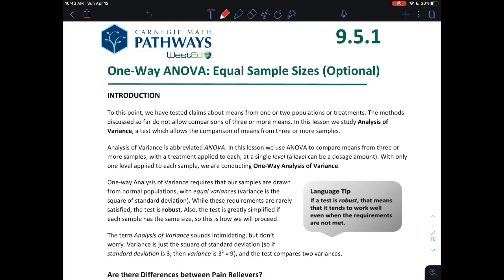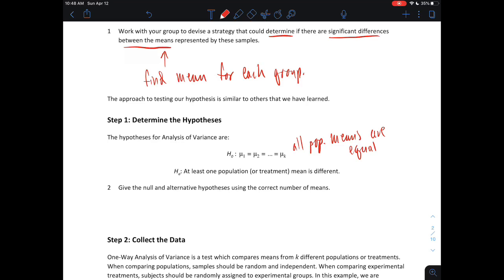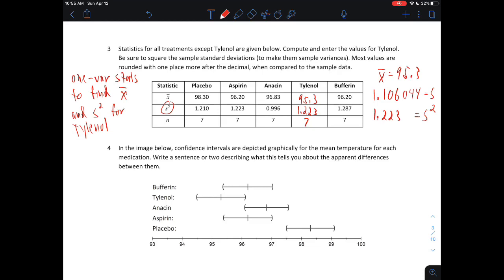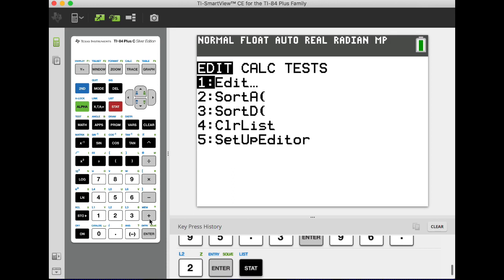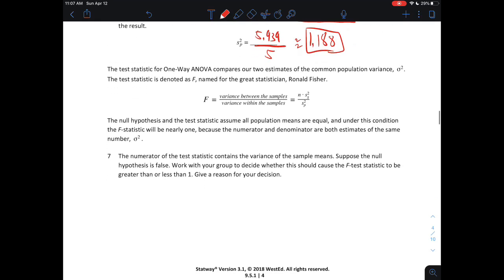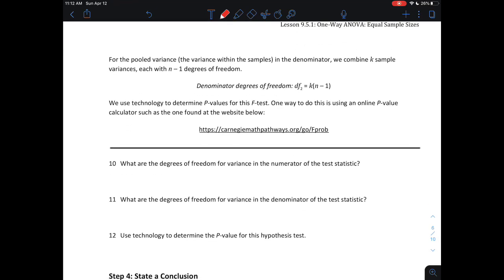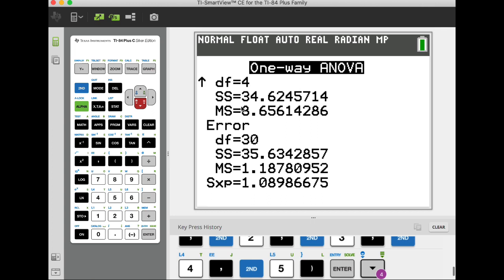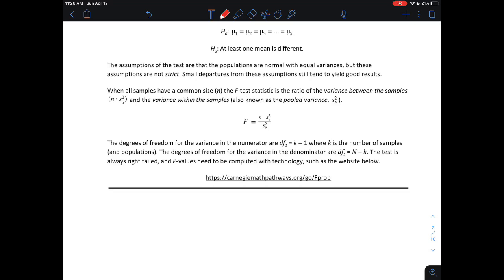Math 21B Lesson 9.5.1